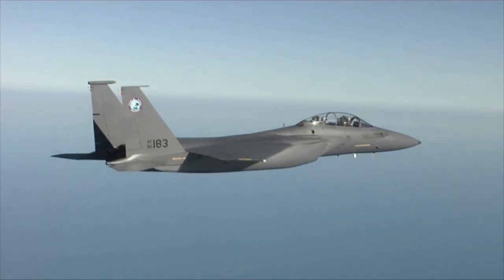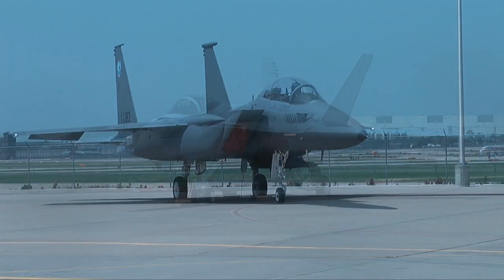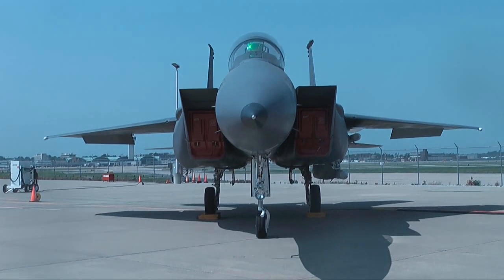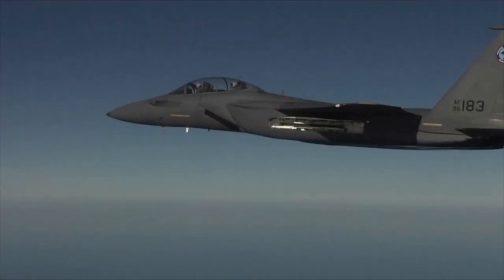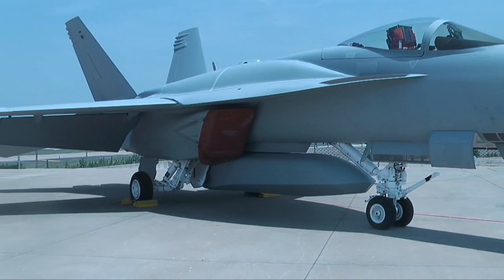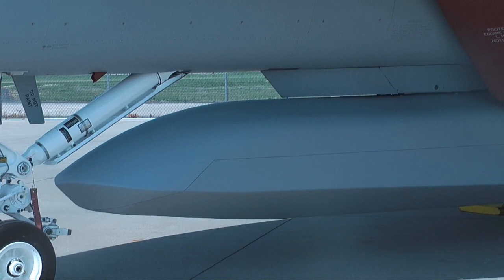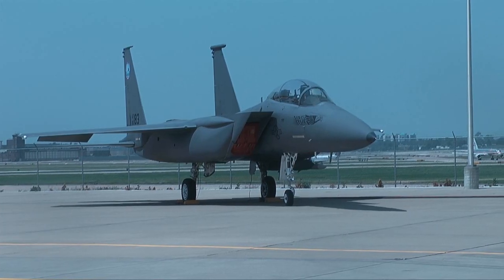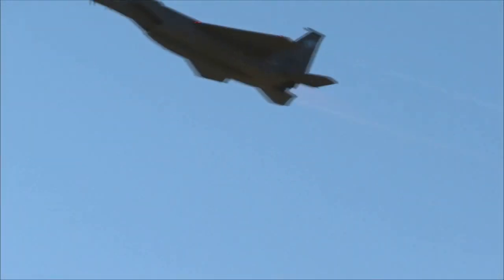Boeing well positioned for future strike fighter market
To answer the needs of potential international customers with low-risk and affordable solutions, the F-15 Silent Eagle and F/A-18 Super Hornet with new international roadmap options allow Boeing to customize its offering in future fighter competitions.